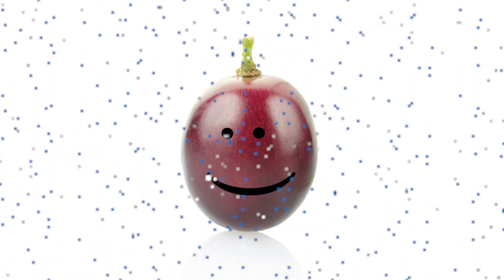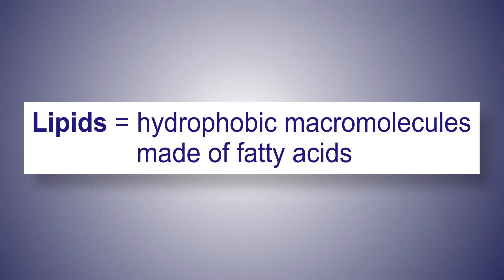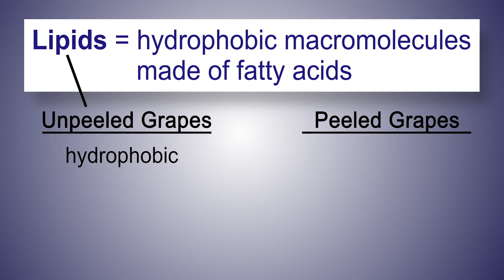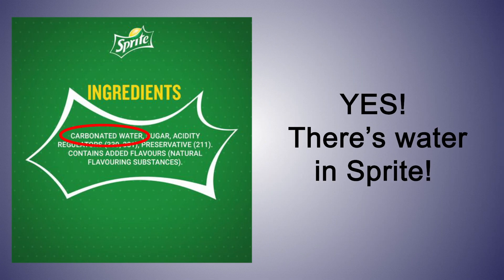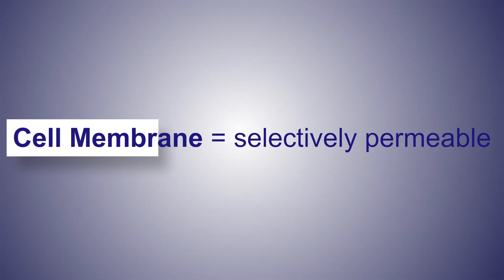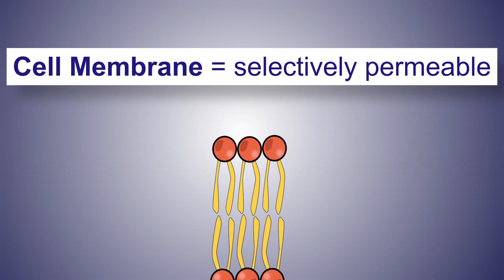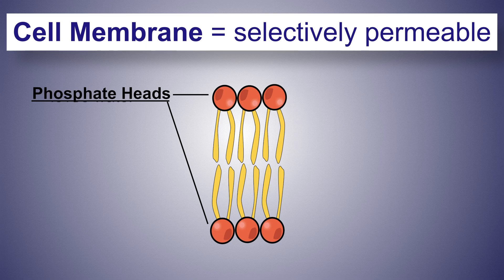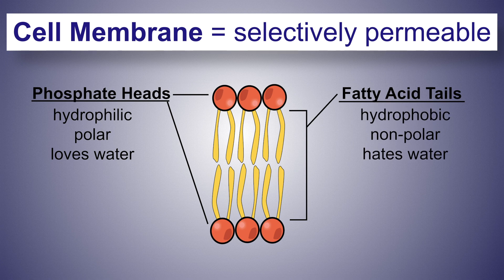LAB - The Ups and Downs of Grapes: Modeling Hydrophobicity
Simple lab from Flinn Scientific that uses unpeeled and peeled grapes to demonstrate hydrophobic and hydrophilic interactions.

Edited by: Halsey Quinn